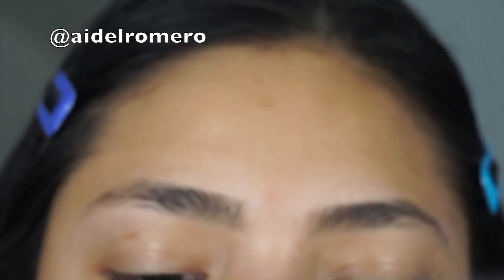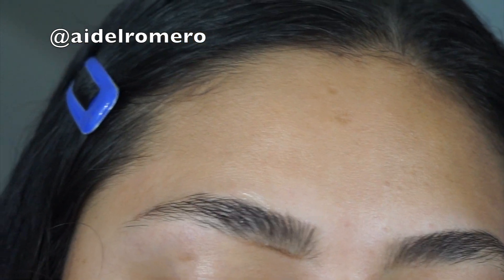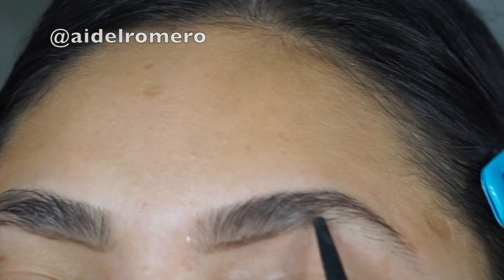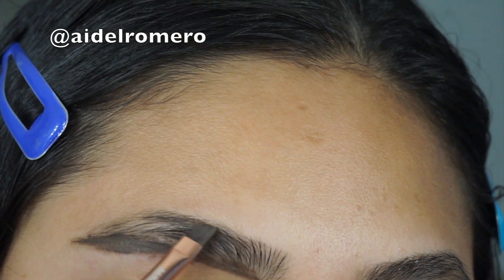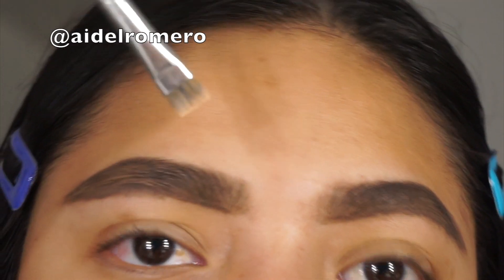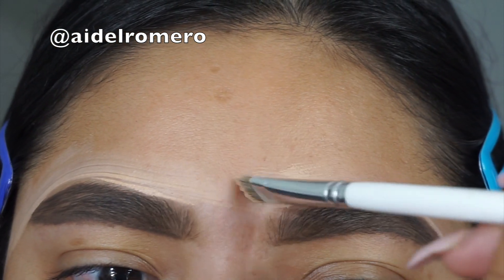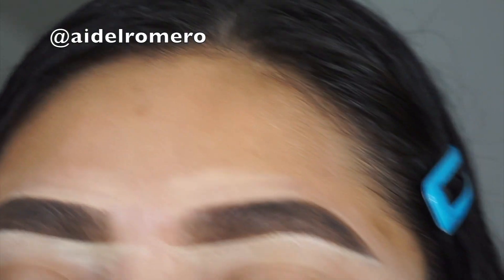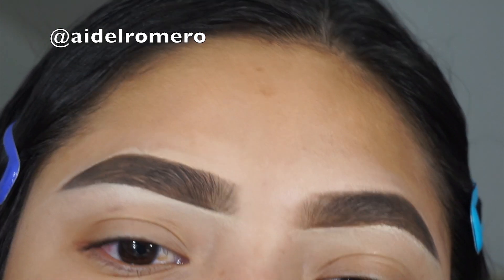HOW TO: EASY EYEBROW TUTORIAL- AIDE ROMERO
MY CHANNEL IS ABOUT ALL CONTENT POSSIBLE SO STAY TUNER FOR MORE VIDEOS, THANK YOU